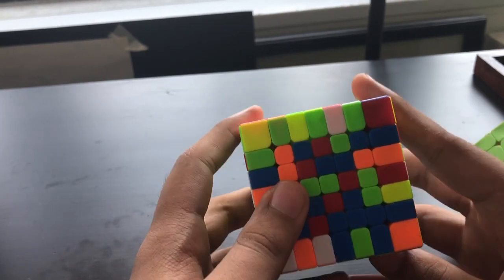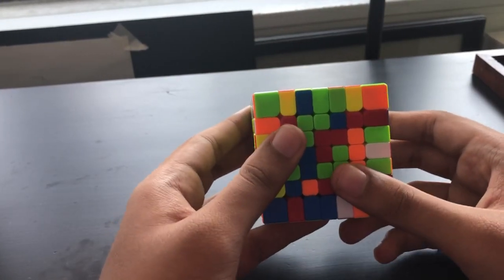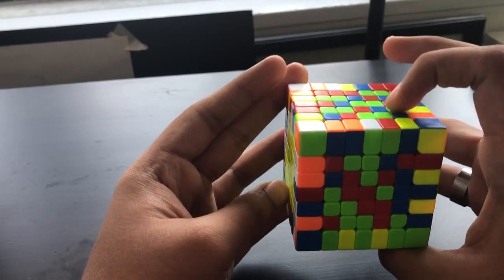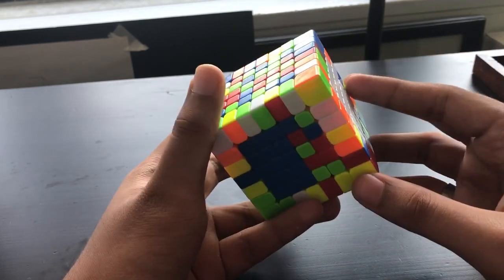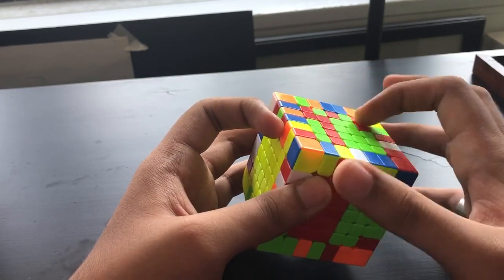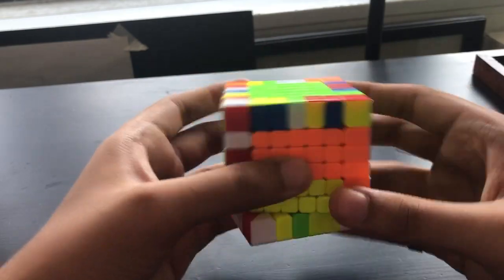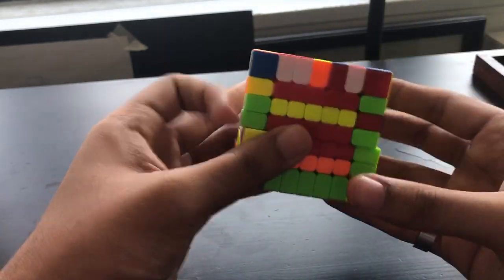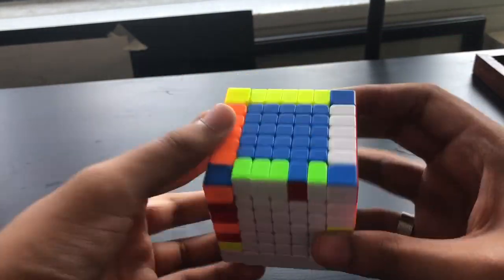Using entropy to cause better cases on big cubes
Remember that in order to do this correctly you need to have familiarity with what a good and bad case is